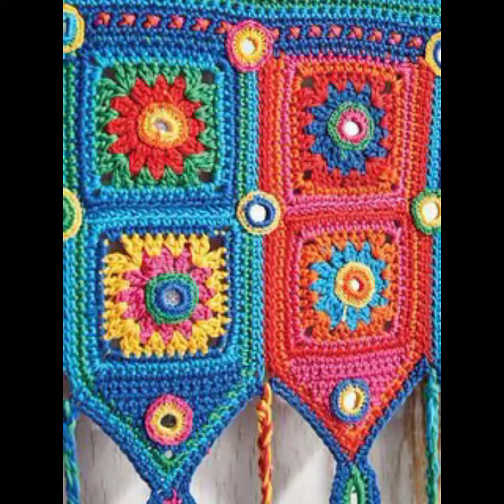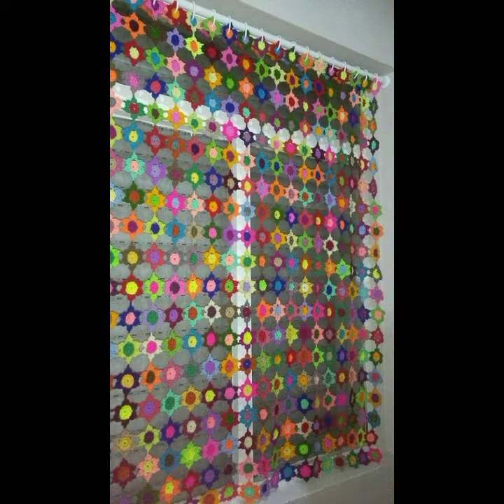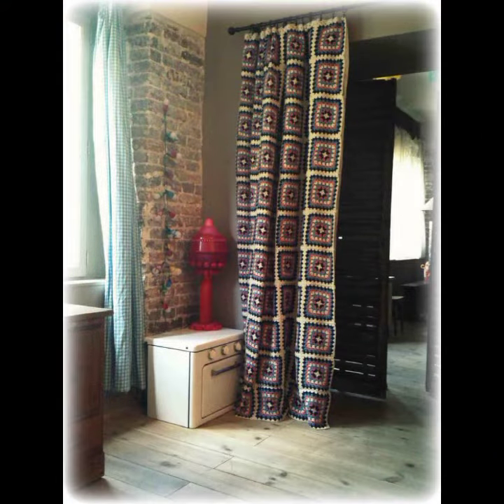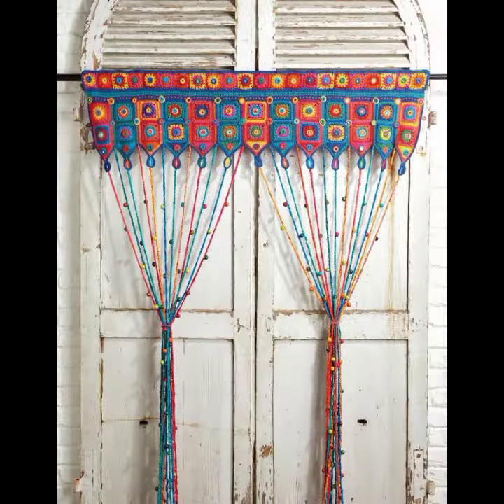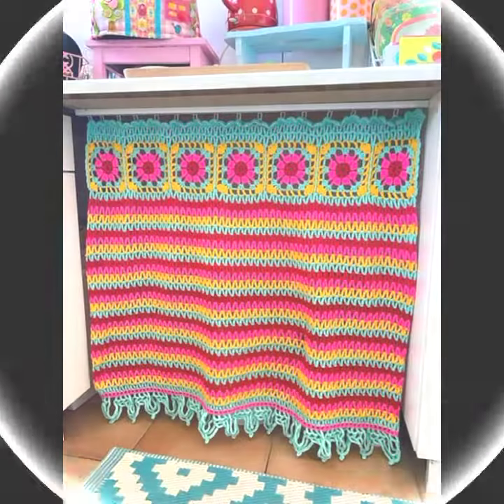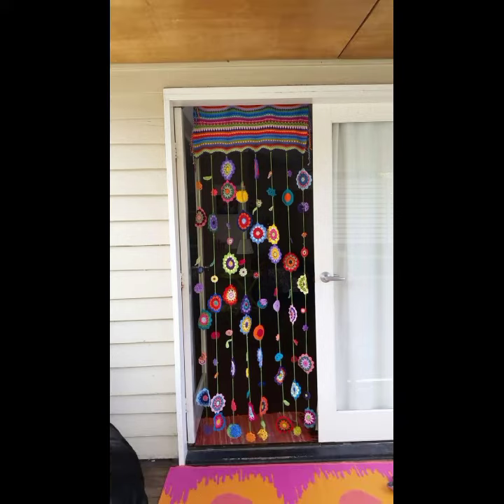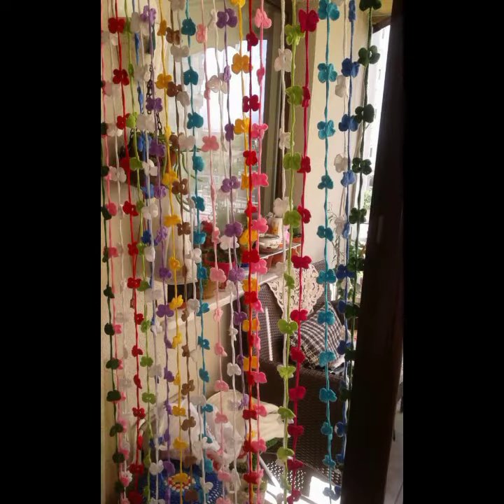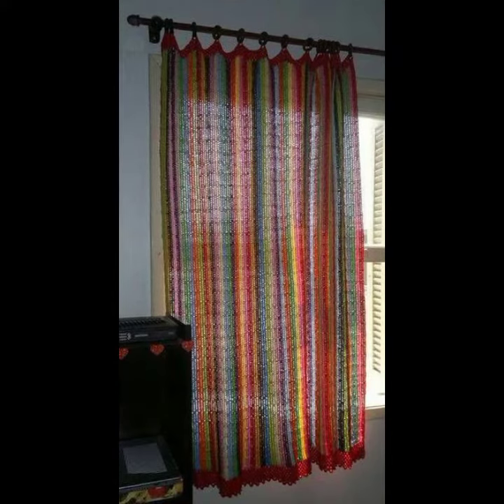very creative and attractive crochet curtains patterns